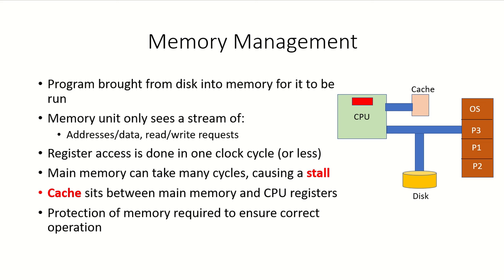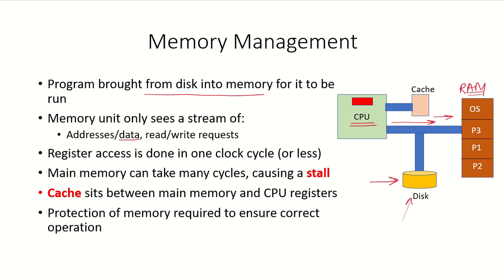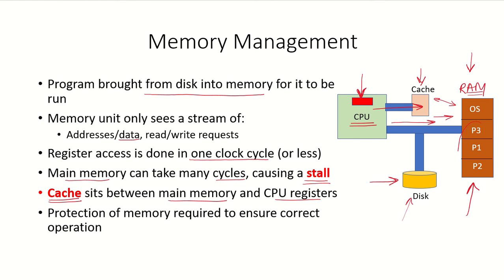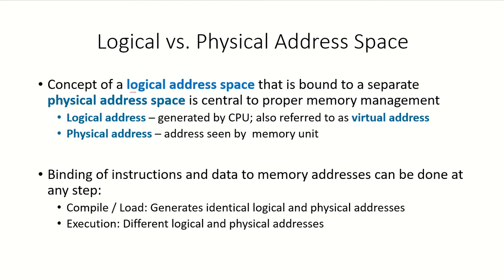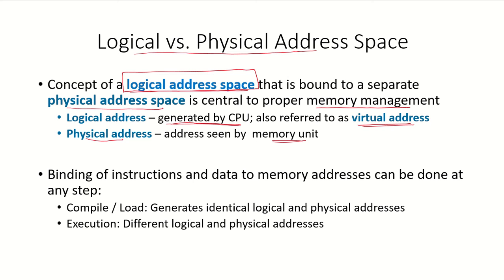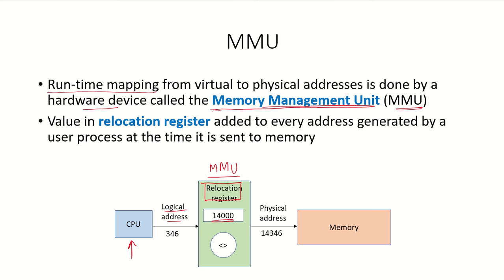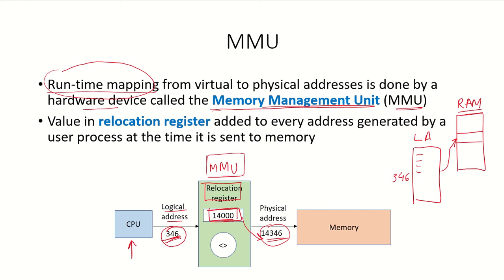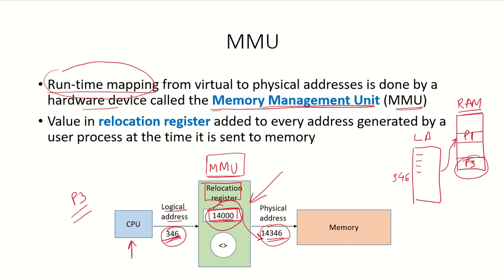OS42 - Memory Management Unit | MMU